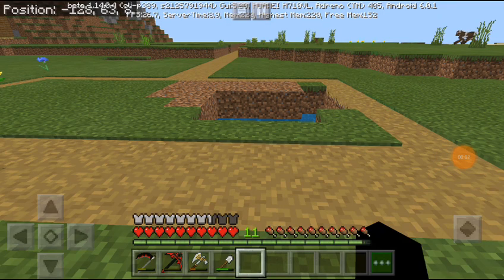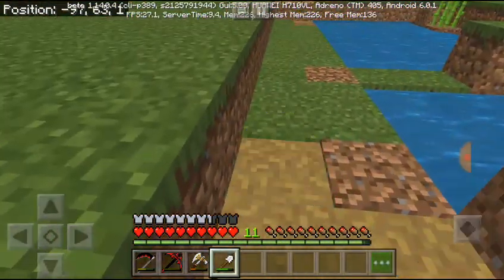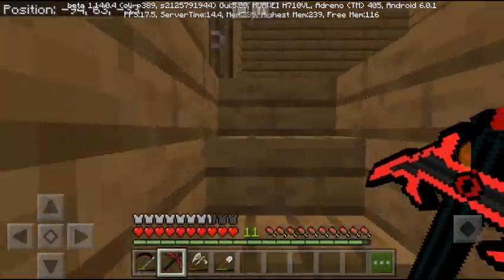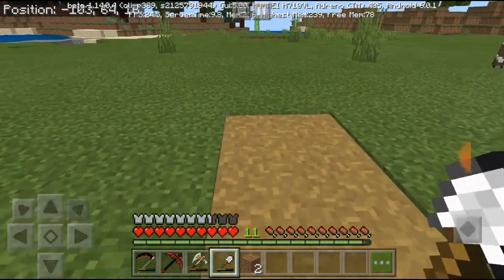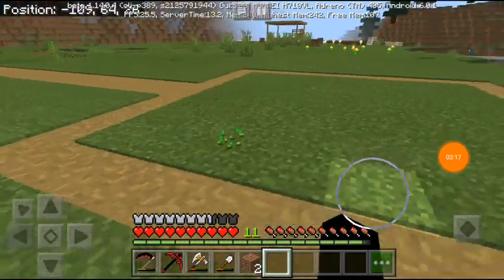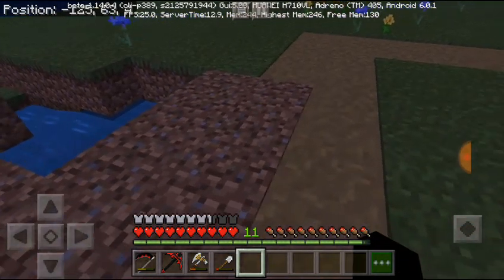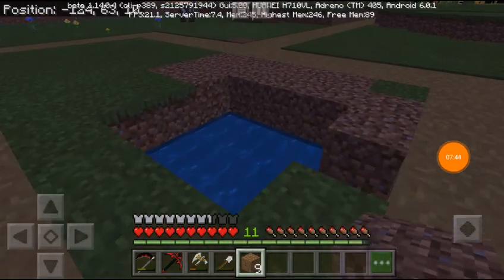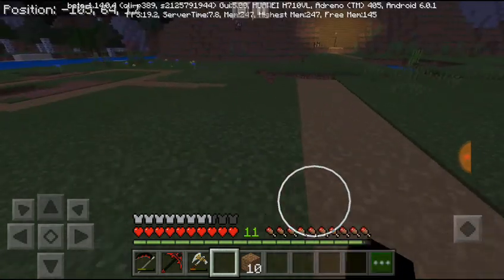W.D.Gaster Plays Minecraft Pocket Edition Episode 6 [Laying Foundations]